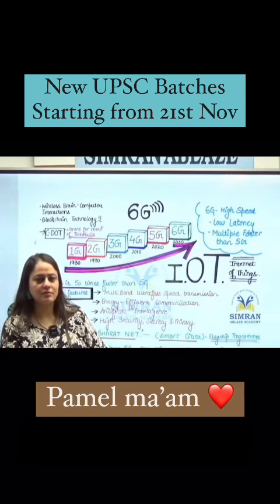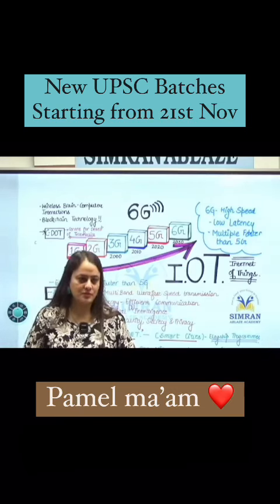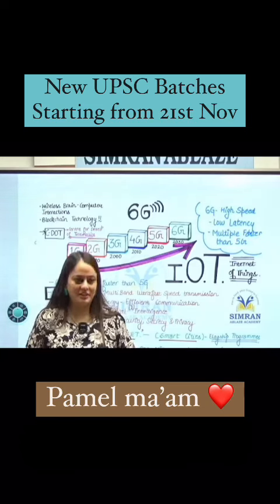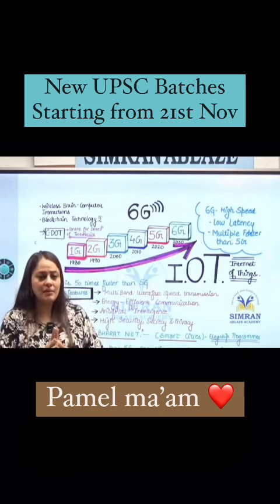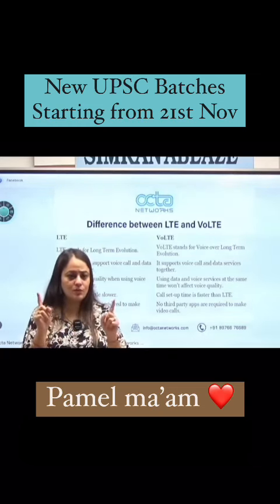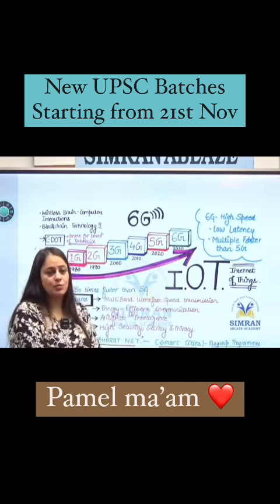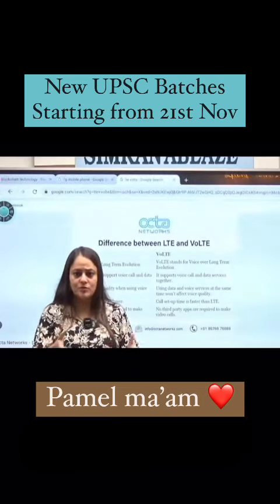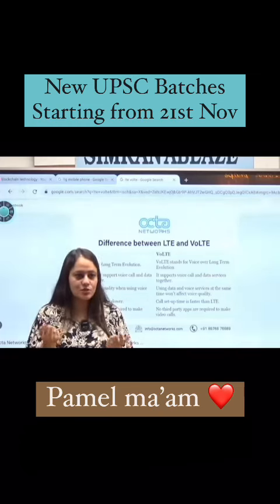Join 3 Days Free Demo Classes | Register Now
New Batch from 21st Nov
To Register yourself
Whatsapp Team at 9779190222